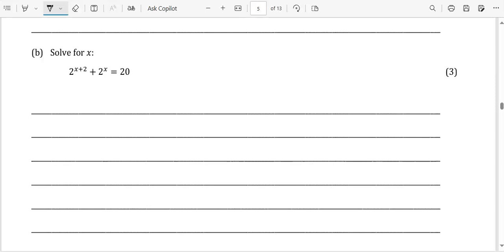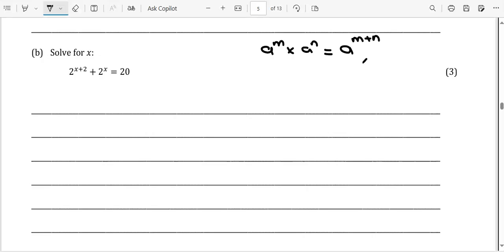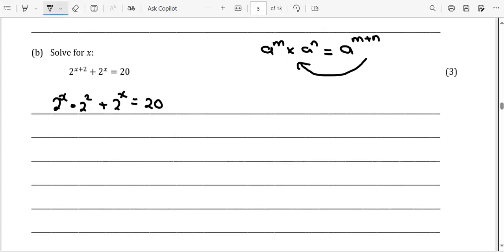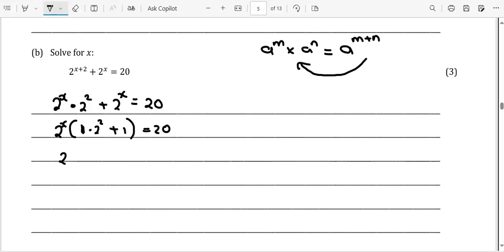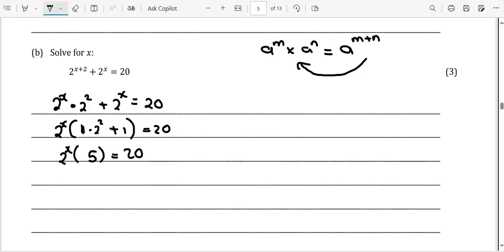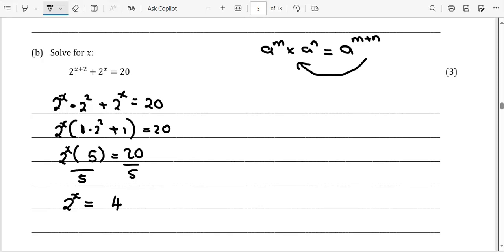Exponential Equations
📈 Exponential Equations | Grade 11 & 12 Maths
In this video, we solve exponential equations step by step to help you understand the rules and master this topic for your exams.

Perfect for Grade 11 and Grade 12 students preparing for Maths Paper 1.